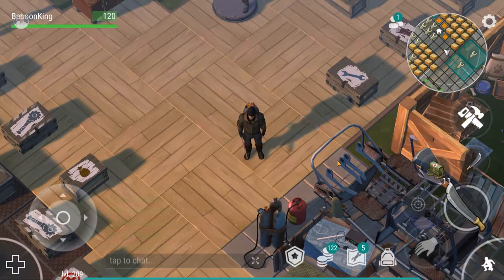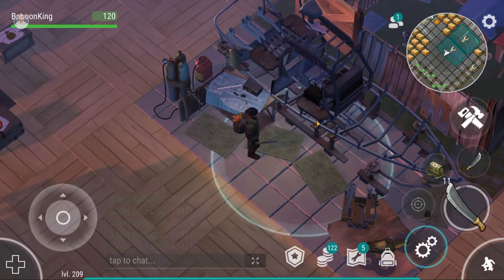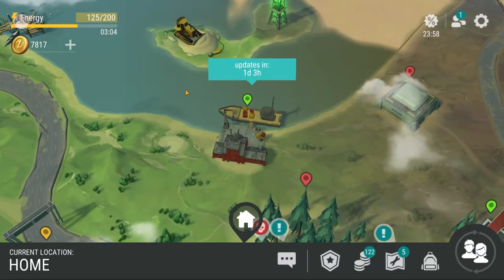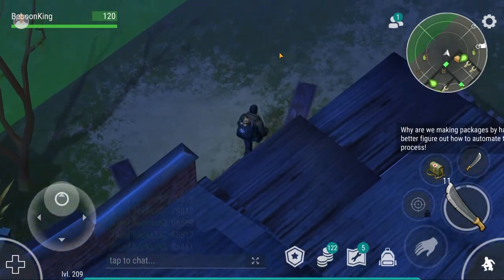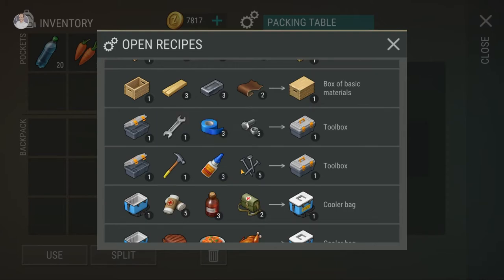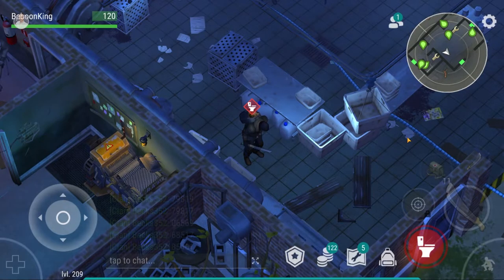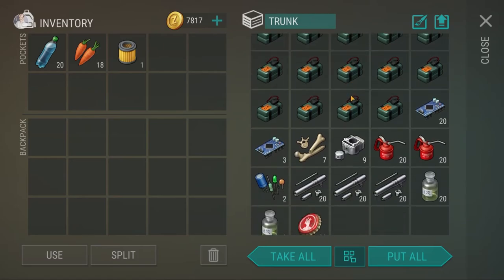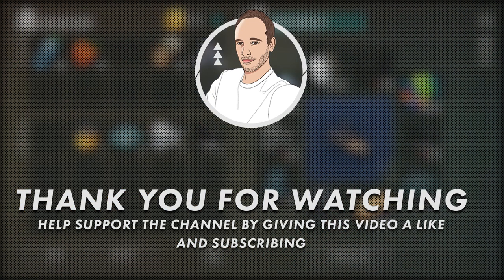SECRET SUNKEN BOX AND CRANE KEY (motorboat port location) Last Day on Earth Season 13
Last Day on Earth Season 13 is here! Today on Last Day on Earth Season 13, we head to the new port location and get a crane key that can operate the crane in order to give us a sunken box! We check out the requirements for a motorboat as well!

What is in store in season 13 of Last Day on Earth: Survival? Watch the whole video to find out!

This video will serve as a Last Day on Earth: Survival walkthrough. I hope you enjoy watching this gameplay. Leave me a comment on what you think about the latest last day on earth update.

Last Day on Earth: Survival is a mobile game. Also known as LDOE. Last Day on Earth: Survival is an upcoming survivor sandbox game developed by Kefir Games. This is my casual Last day on earth survival gameplay series

- ♪ Outro ♪ -